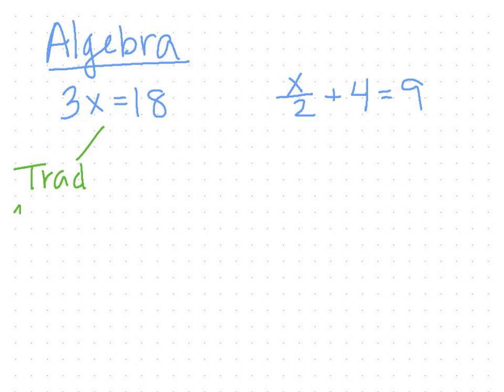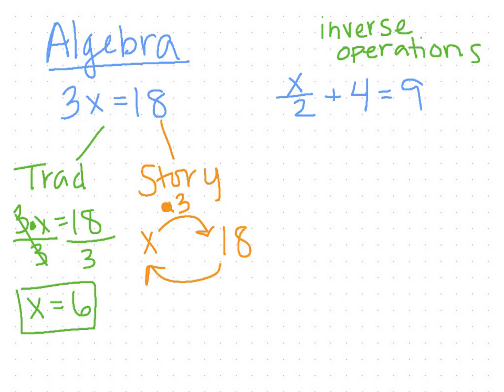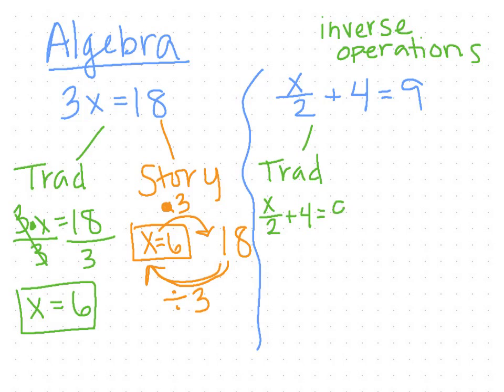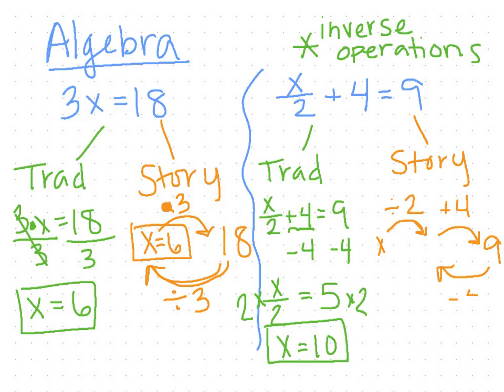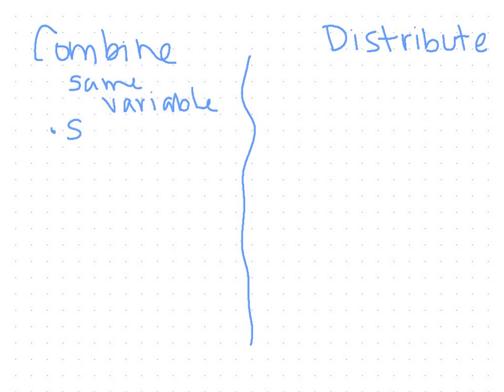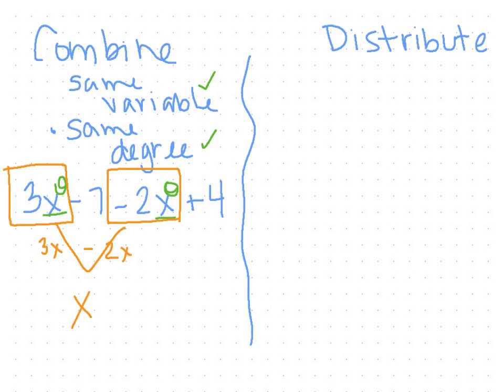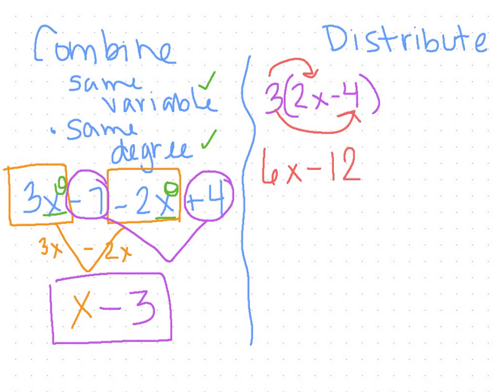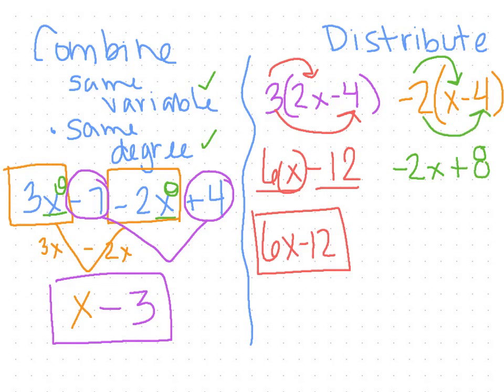Quick Algebra Review